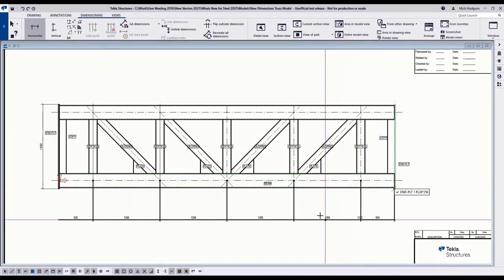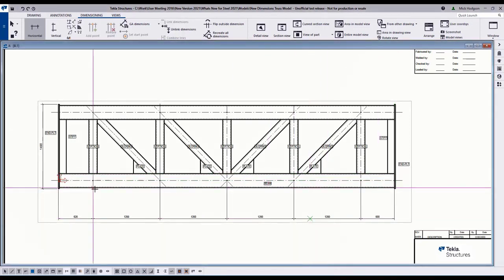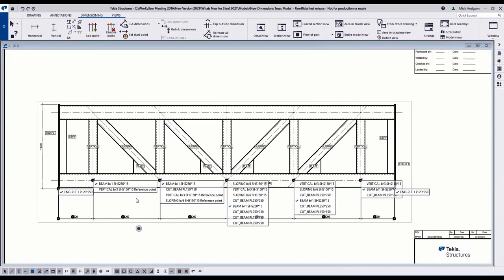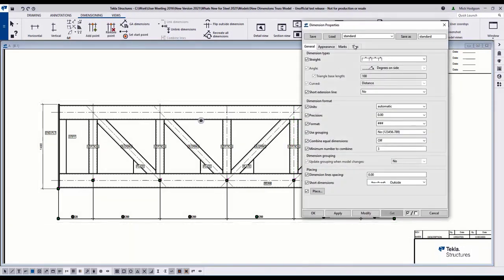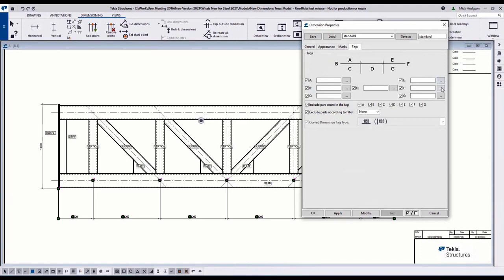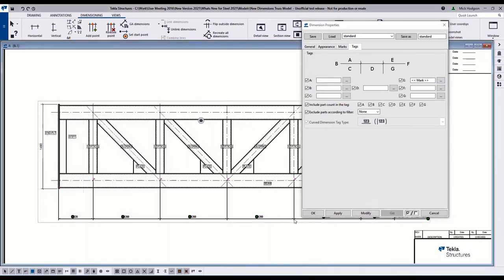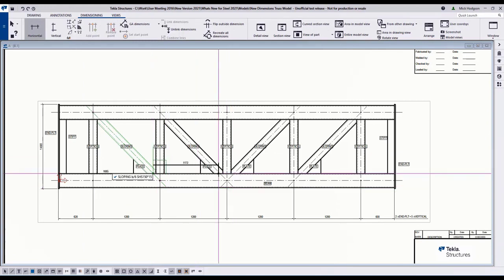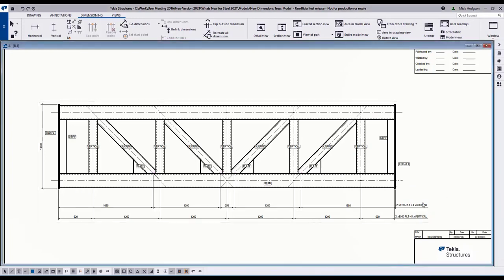[Tekla Structures 2021] Improvements in Drawing Associativity